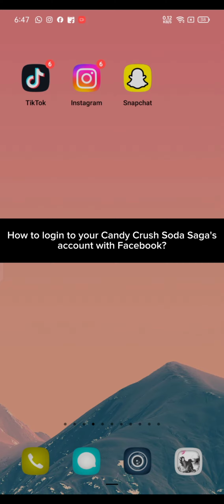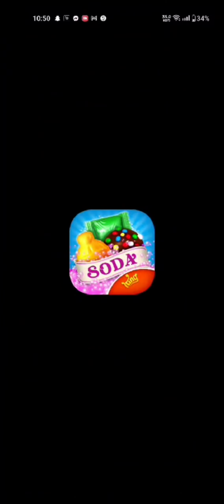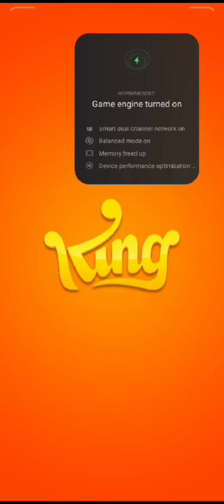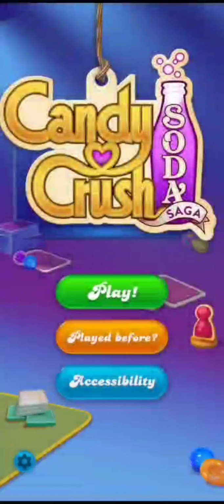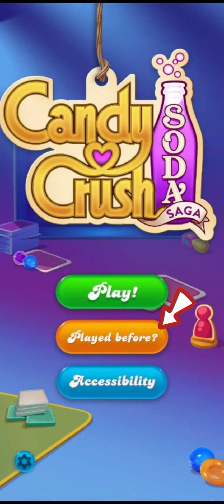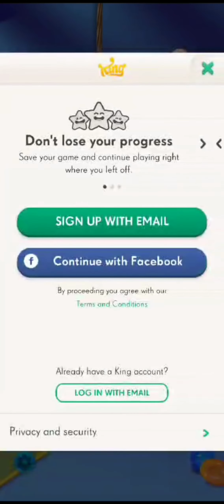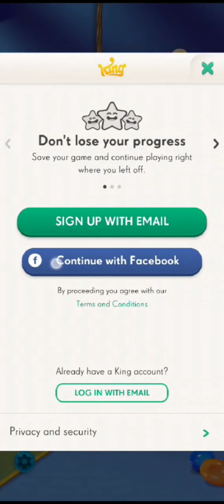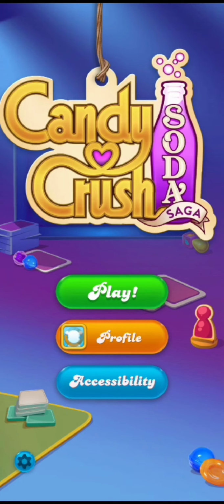How to Login Candy Crush Soda Saga with Facebook? Install Candy Crush Soda Saga with Facebook (2024)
Ready to elevate your Candy Crush Soda Saga experience? Learn how to seamlessly connect your game progress to Facebook and dive into a world of sweet rewards! 🌟

In this step-by-step tutorial, we guide you through the quick and simple process of logging into Candy Crush Soda Saga using your Facebook account. Connecting with Facebook not only adds a social touch to your gaming journey but also unlocks fantastic features like syncing your progress across devices and competing with friends for the top spot on the leaderboard.